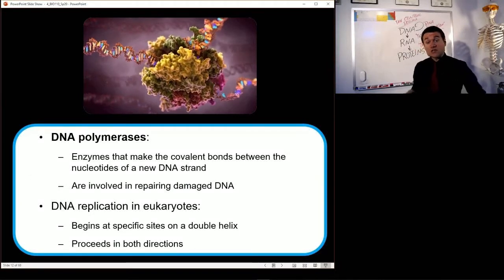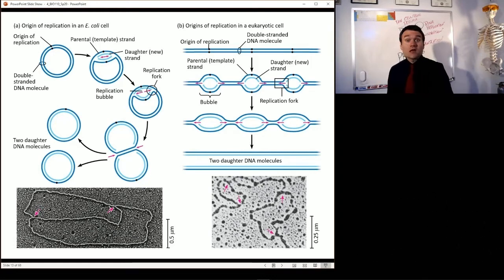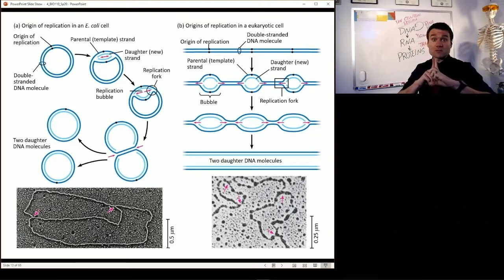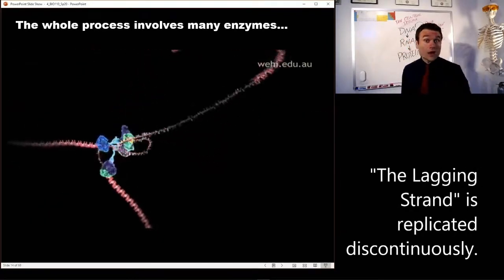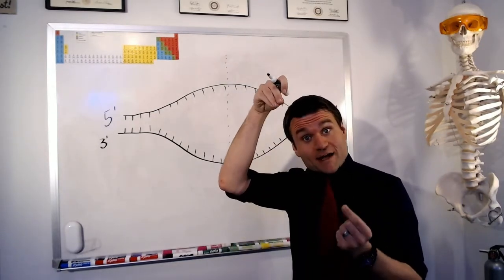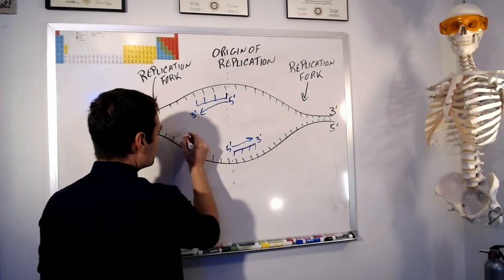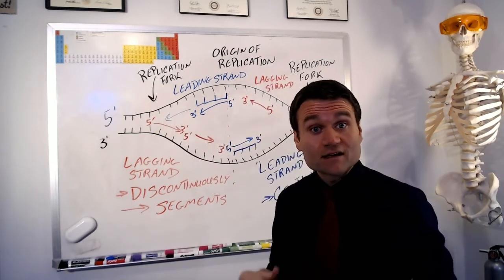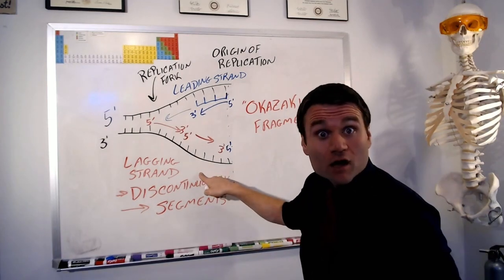DNA 5 (DNA replication)